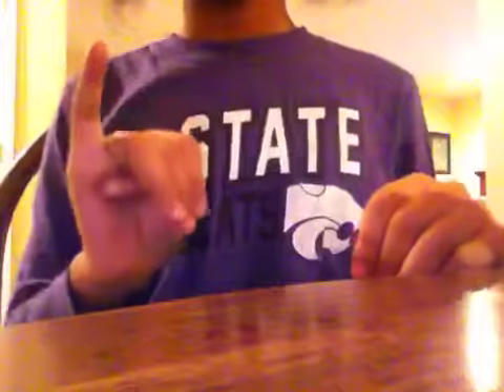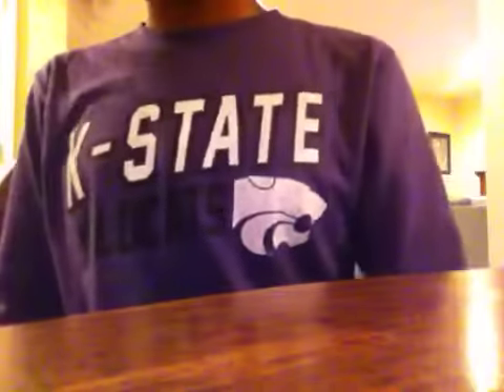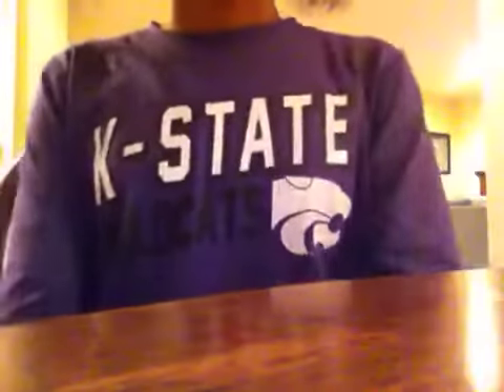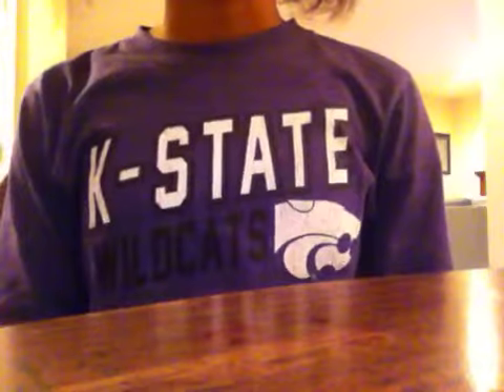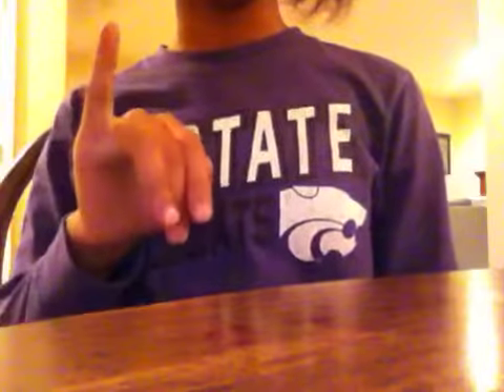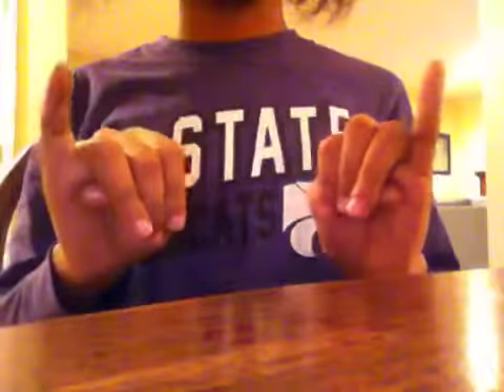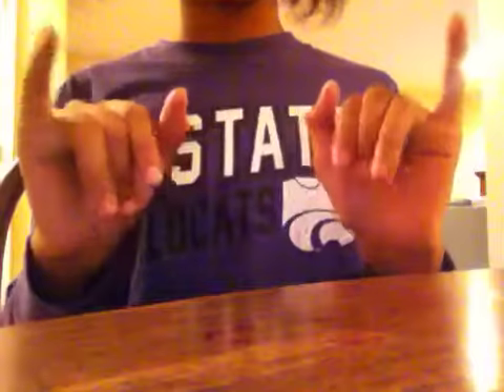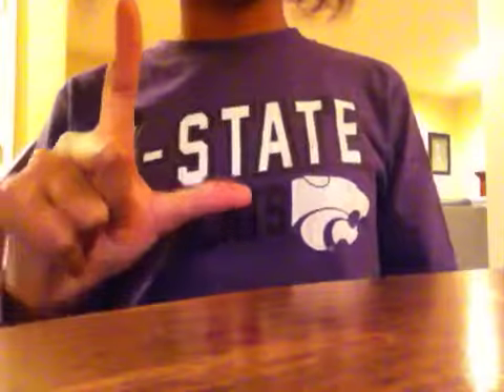How 2 sign i love you in sign language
Hey girls if u have any more questions request the vids so i can teach u how 2 spell words in sign language.